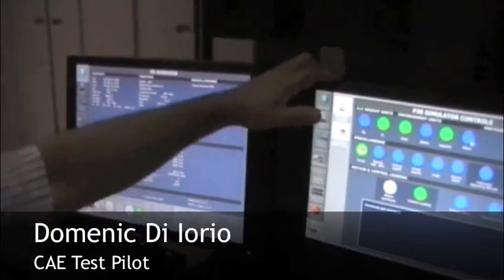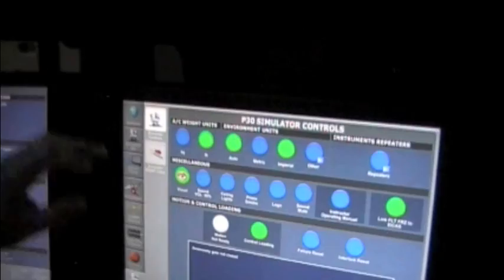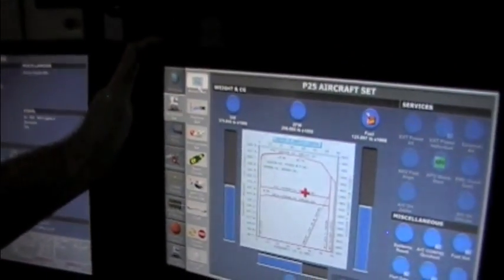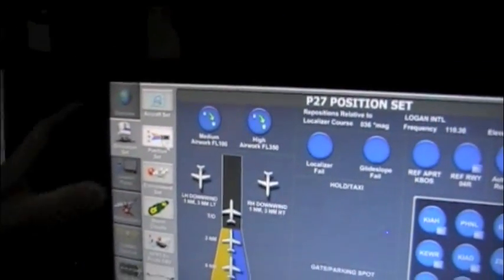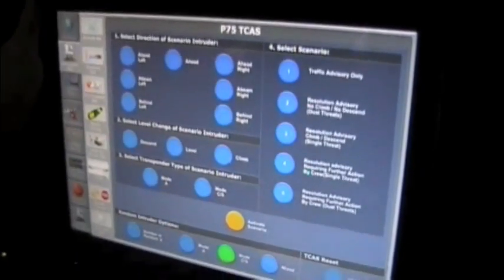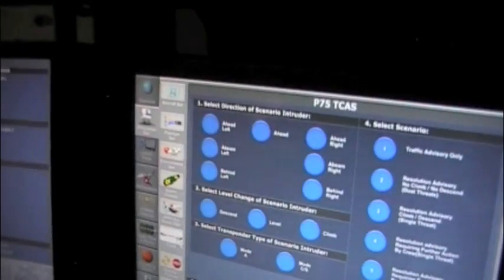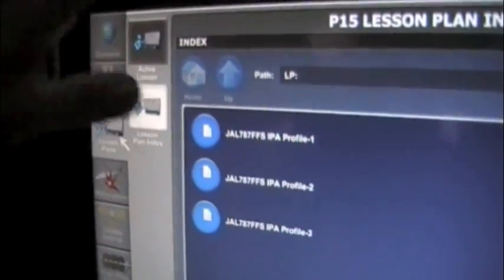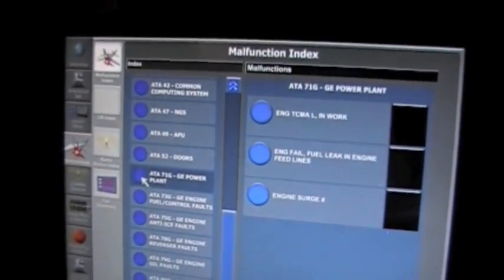FlightBlogger - CAE 7000 Series Boeing 787 Simulator - IOS Station